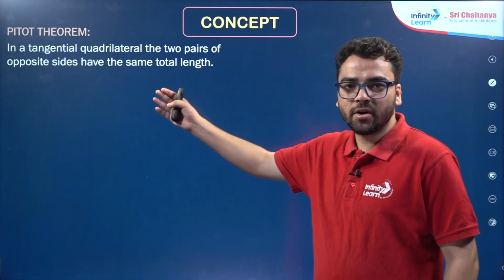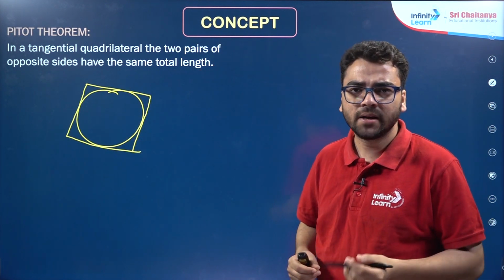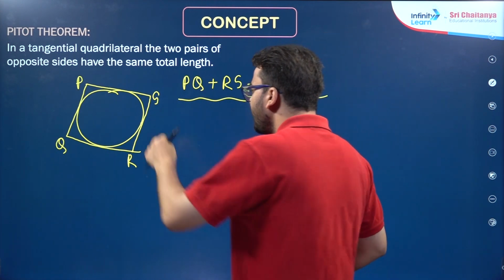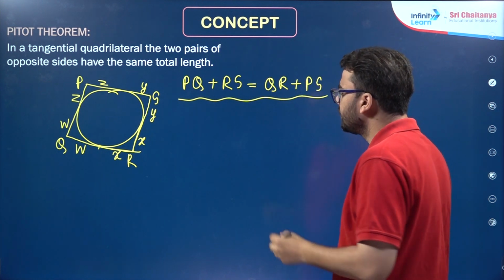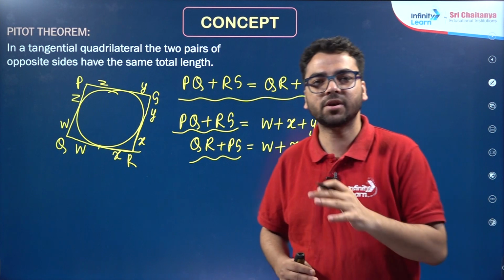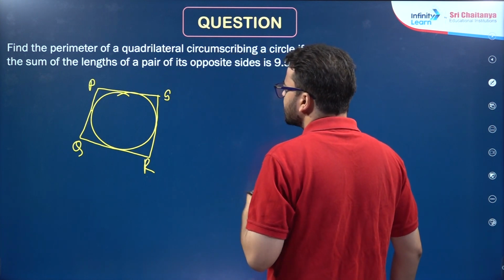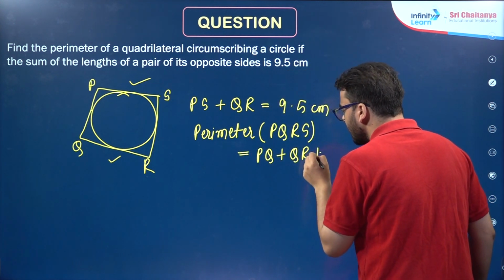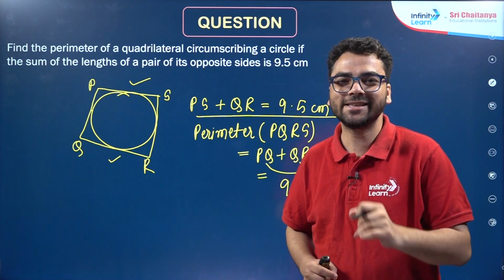Pitot Theorem | Maths | Concepts Under 10 Mins | Class 10 Preparation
🏃‍➡️CBSE Class 10 MARATHON Unlock the secrets of the Pitot Theorem in this concise and clear tutorial! Perfect for Class 9 and 10 students, this video breaks down the Pitot Theorem in under 10 minutes, making complex math concepts easy to understand.

In This Video:
➜ What is the Pitot Theorem? An easy-to-follow explanation of this important geometric theorem.
➜Key Concepts: Learn the conditions and applications of the Pitot Theorem.
➜Step-by-Step Examples: Solve problems using the Pitot Theorem with clear, practical examples.

Get a solid grasp of the Pitot Theorem and boost your math skills in no time.

*FAQs*
►What is the theorem of pitot?
►Which theorems are important for class 10?
►What are the imp theorems of class 10 circle?
►What is the formula for the pilot theorem?